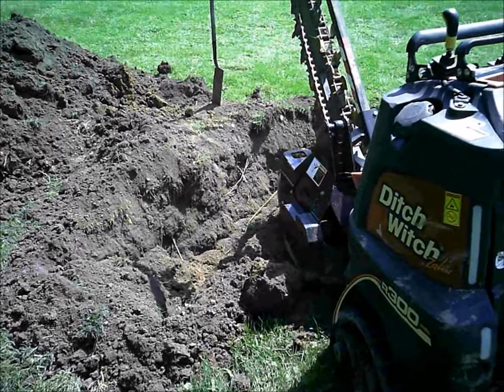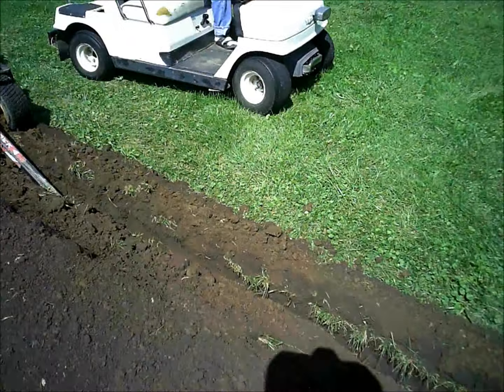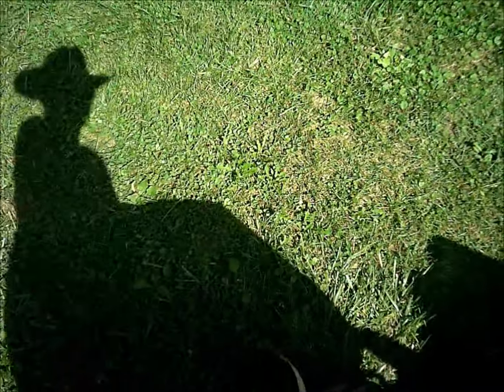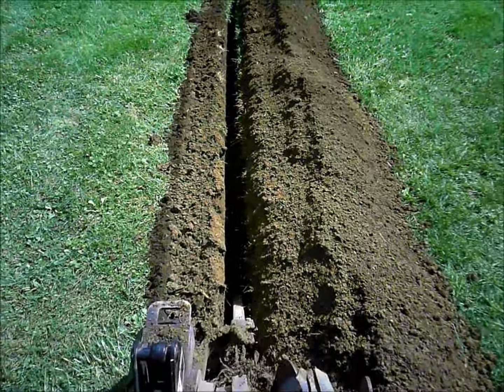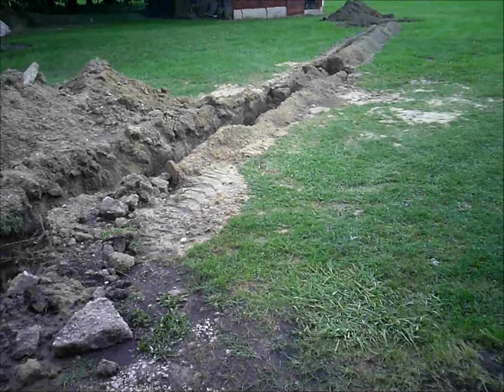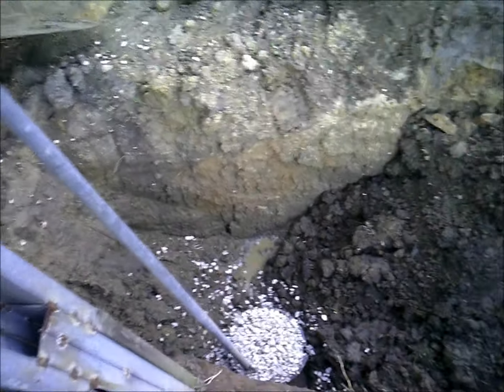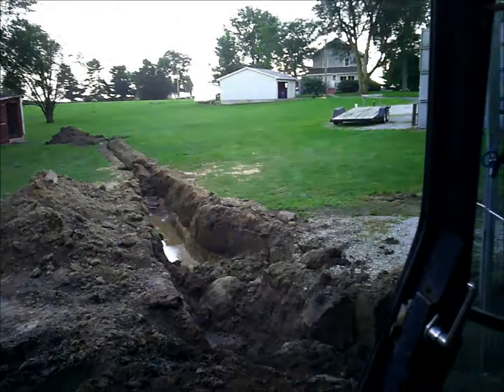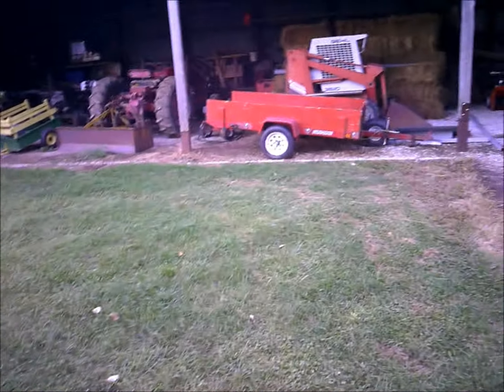Cattle pen pt 8